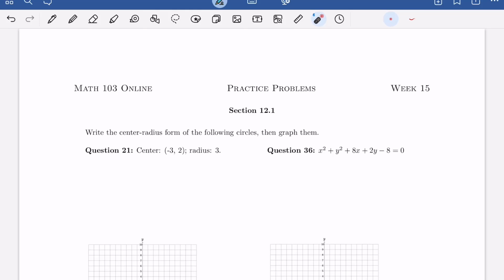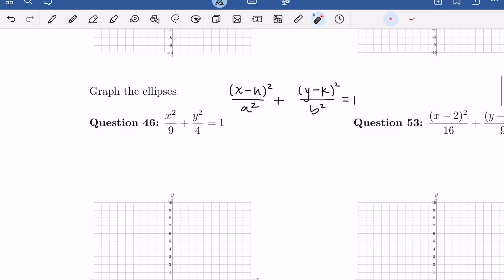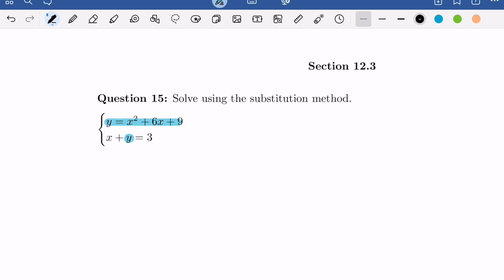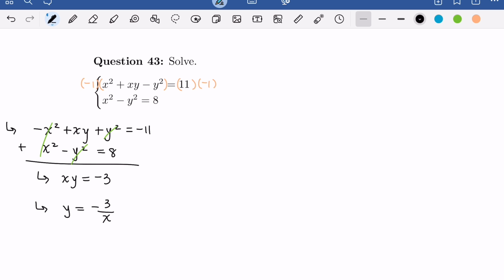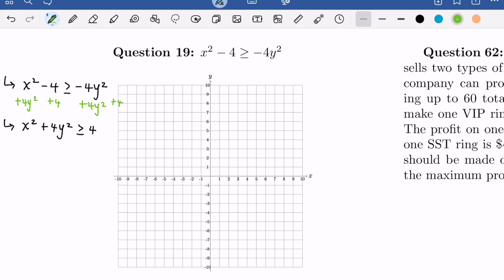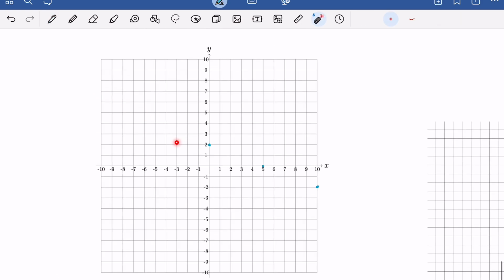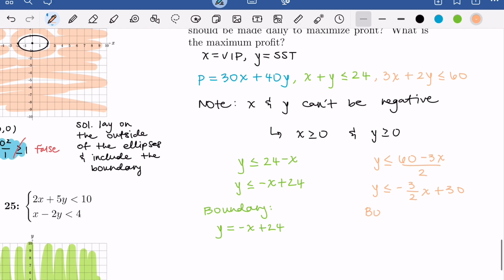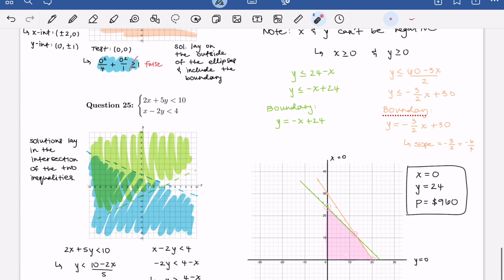Sections 12.1, 12.3, & 12.4 (103)